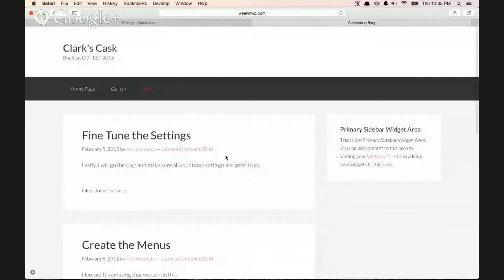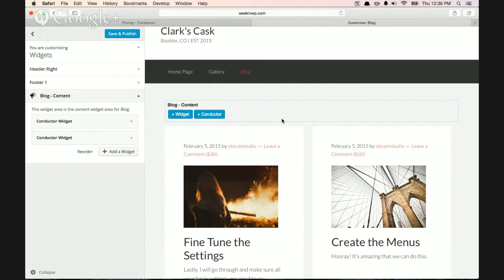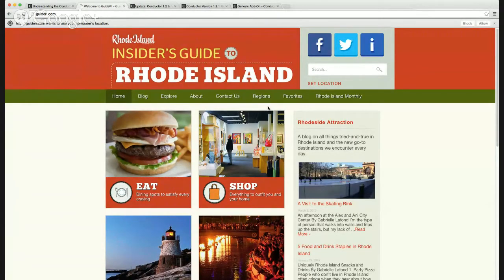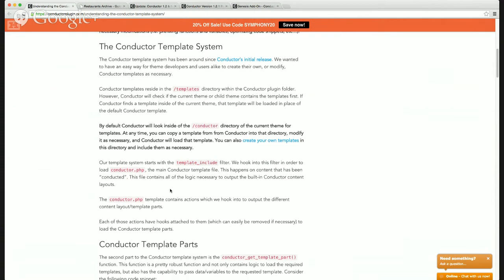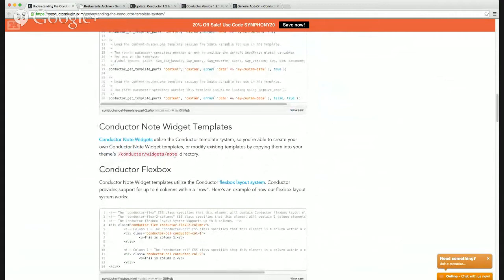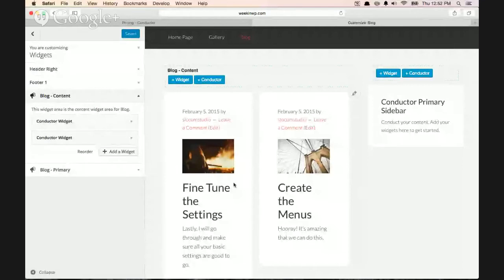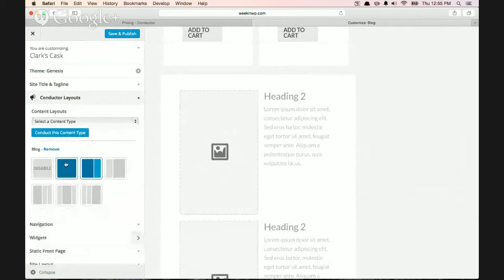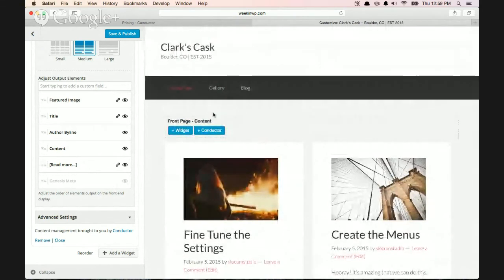Conductor Office Hours #6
Come learn about the latest updates to Conductor Plugin